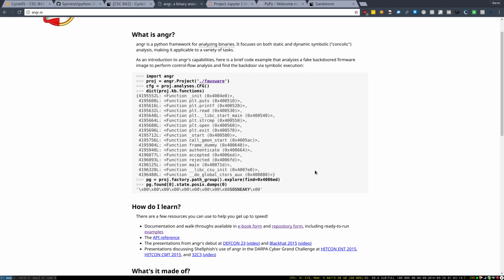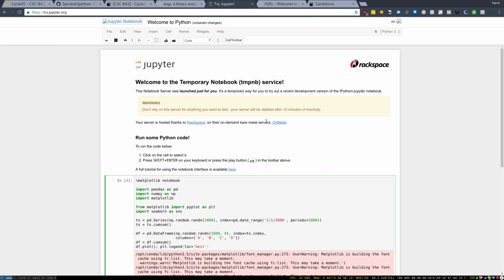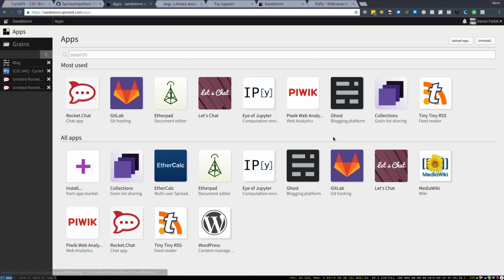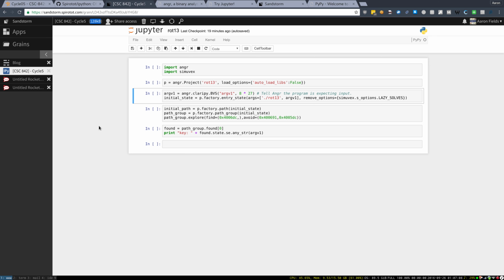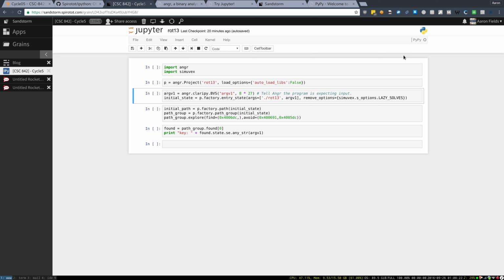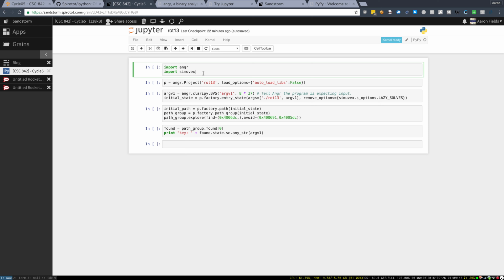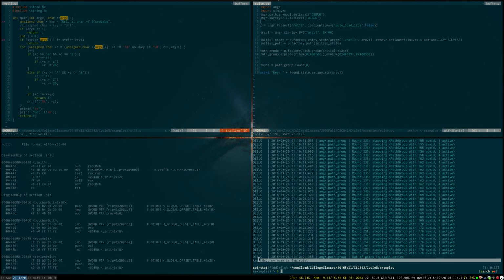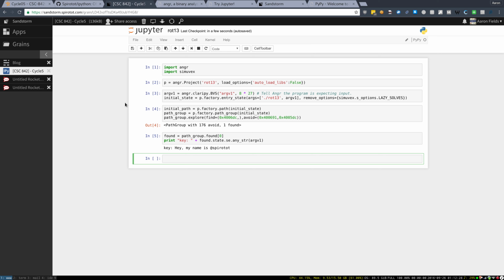[CSC 842] - Cycle5 | Angr, PyPy, Jupyter, and Sandstorm